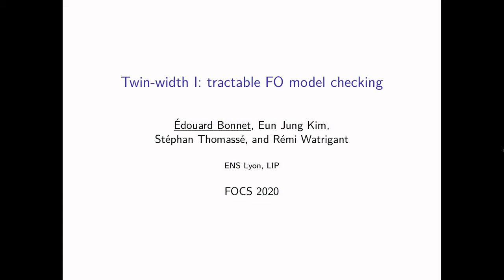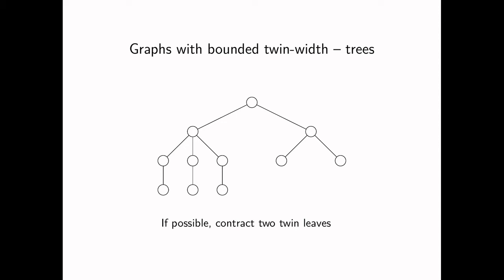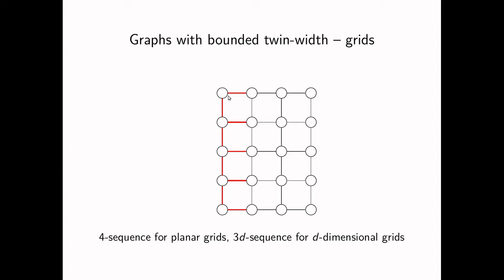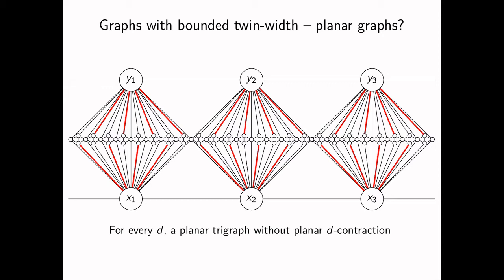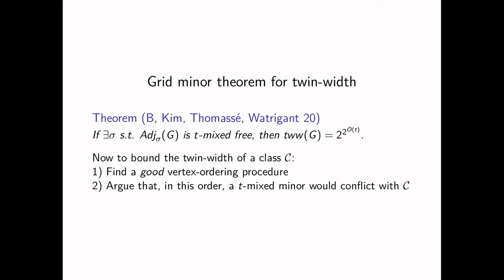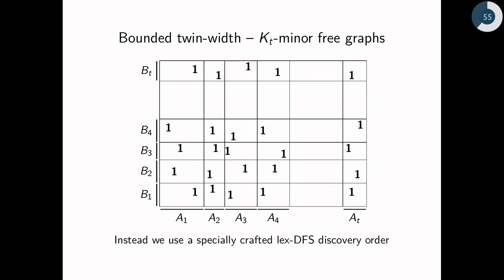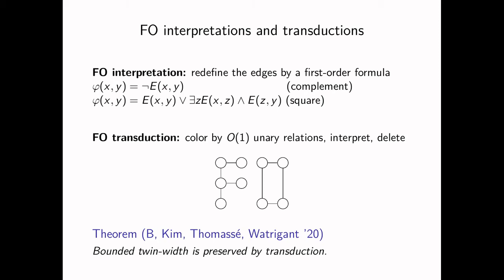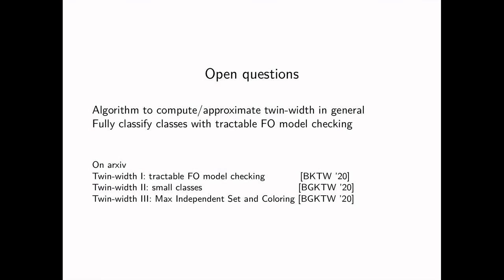Twin-width I: tractable FO model checking